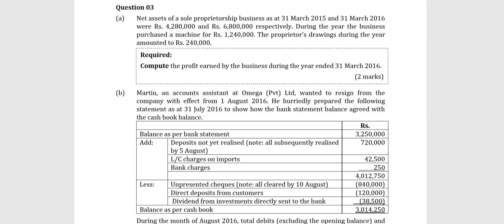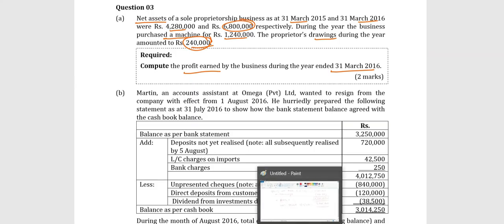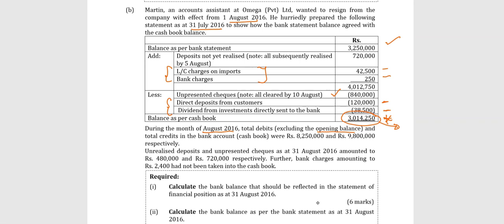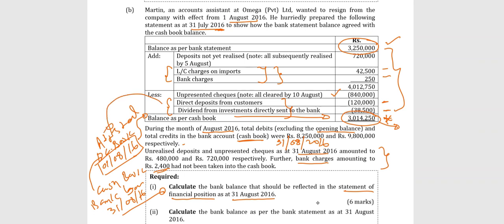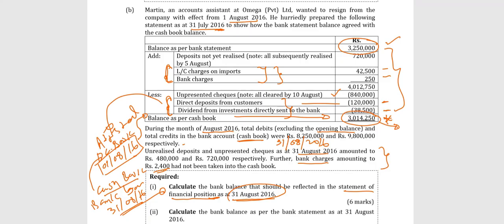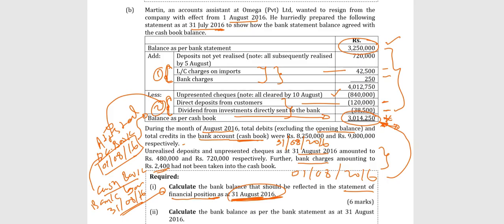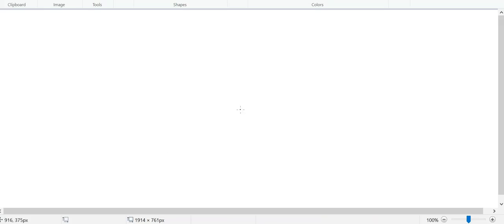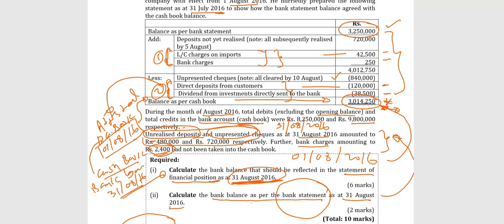CA - Financial Accounting & Reporting Fundamentals / Bank Reconciliation Statement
Question & Answers
Bank reconciliation statement is a statement comparing the cash book balance with the bank statement balance.

Reasons for different balances
Cheque deposits not yet realized (Unrealised Deposits)
cheque payments not yet presented to the banks (Unpresented Cheques)

Other reasons for differences in the balances
1.Direct debits
2.Standing Orders
3.Bank charges
4.Interest

All four of these payments are made by the bank on behalf of the business.
Entries in the cash book cannot be made until the business receives the bank statement.